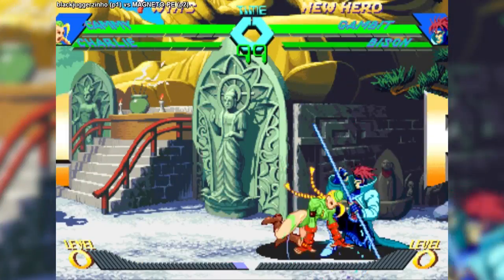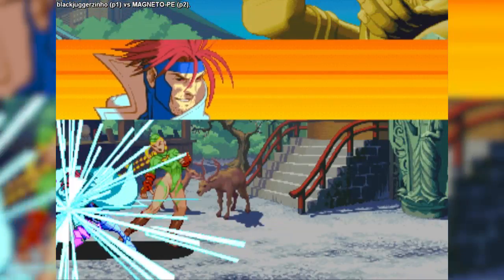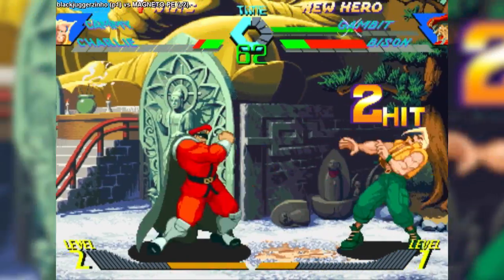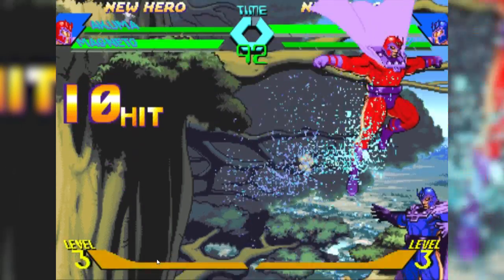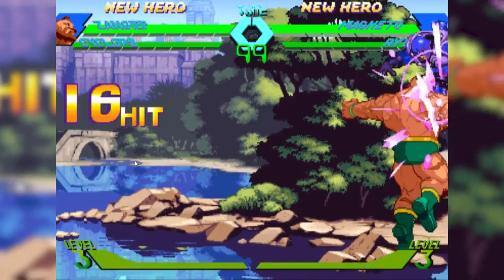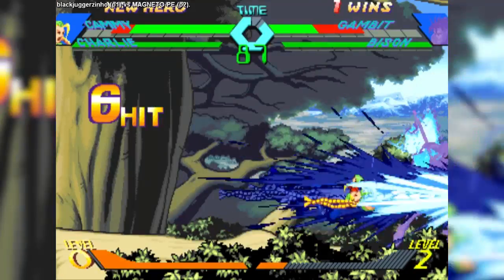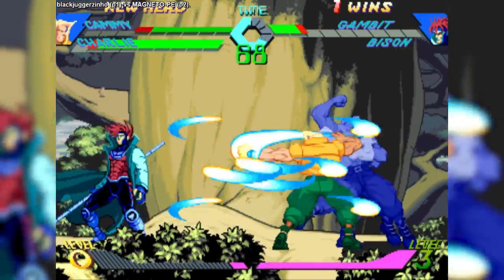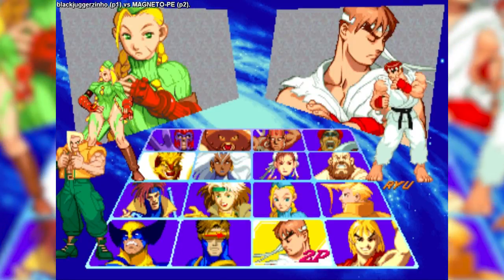Stuff That i Like - (XMvSF) Super Jump Cancels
Bit of chat about and demonstration of super jump cancels and why they are so ingenious in this game.

Also for American viewers - Tyskie is a Polish beer that is great if you're broke and probably even better if you're a yuppie pretending to be broke.